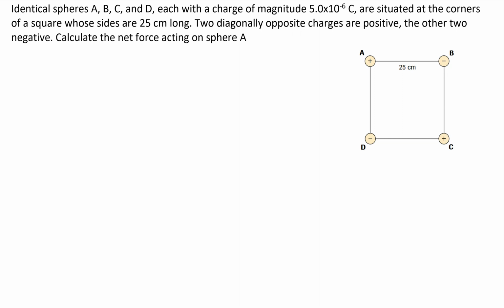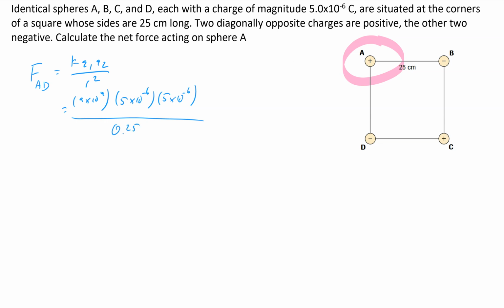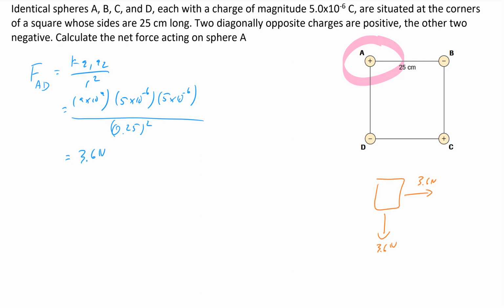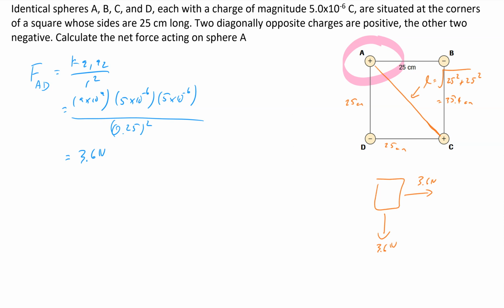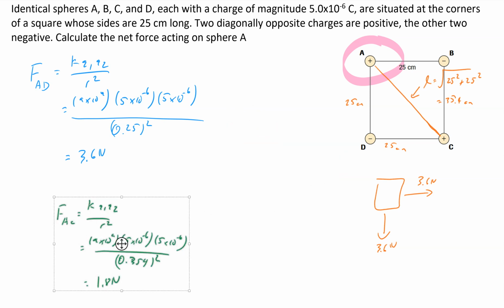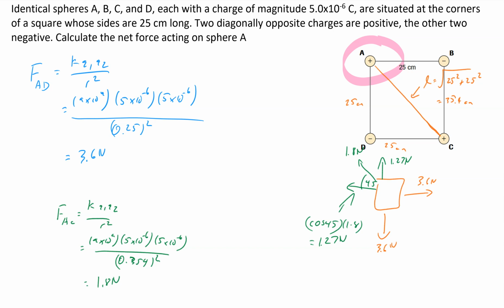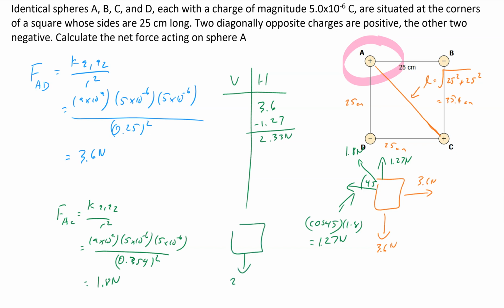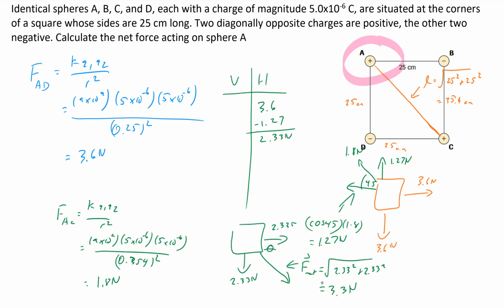Coulomb's Law - Example #3